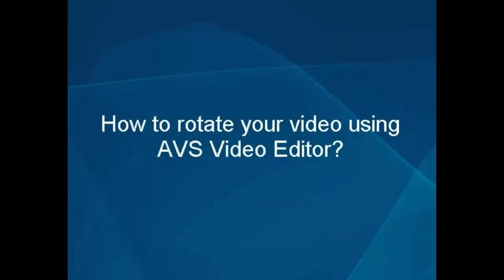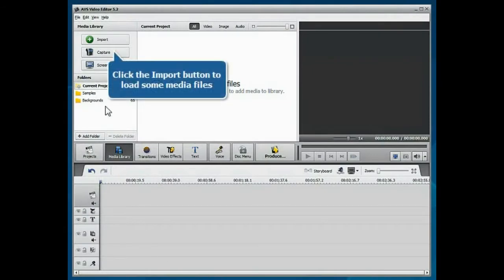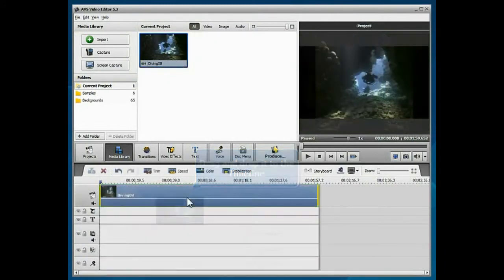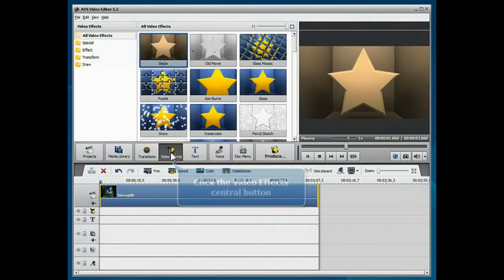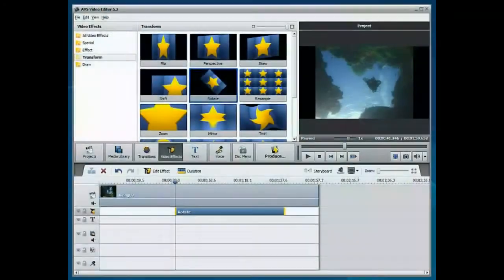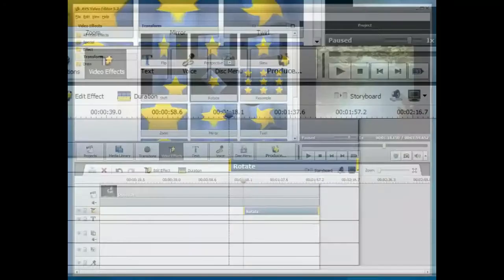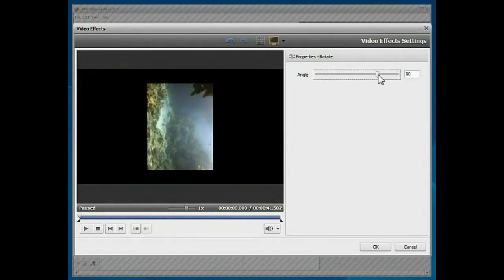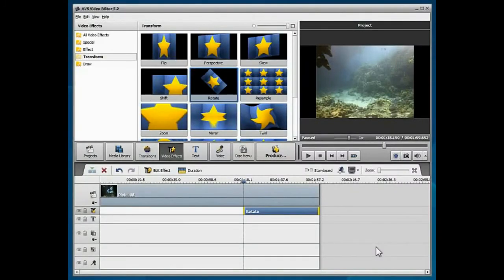How to rotate video using AVS Video Editor?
- Watch a step-by-step guide on how AVS Video Editor can help you fix the upside-down world recorded with your video- or photo camera.